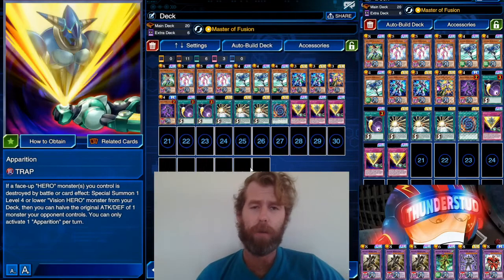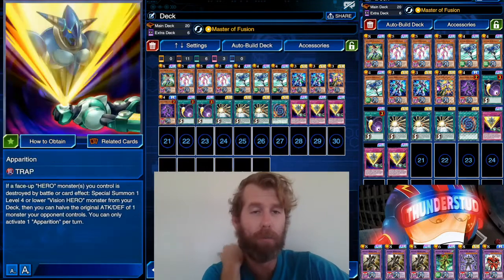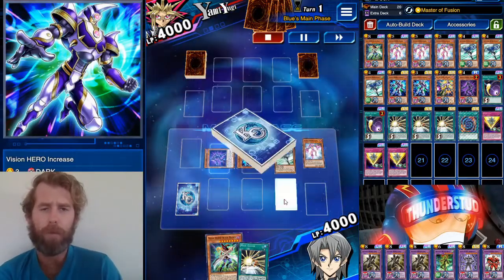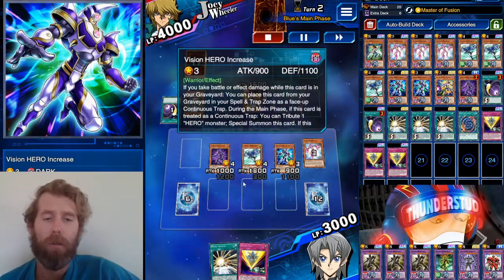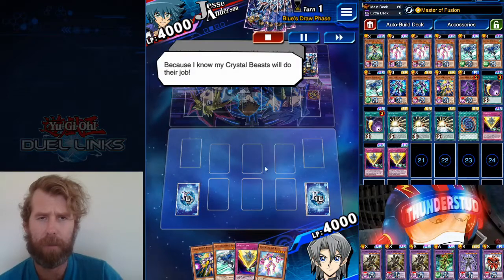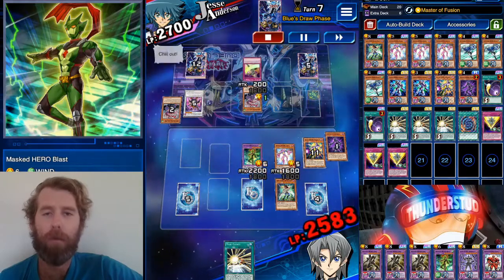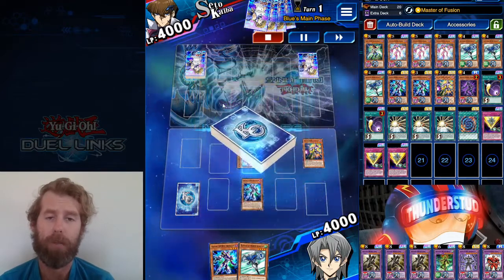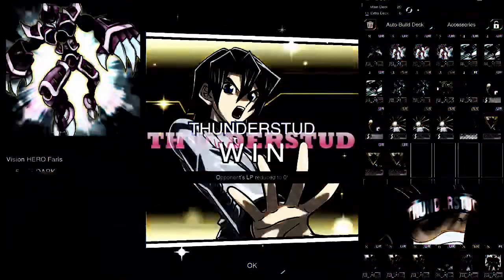Vision Heroes, New Support Apparition! [Yu-Gi-Oh! Duel Links]